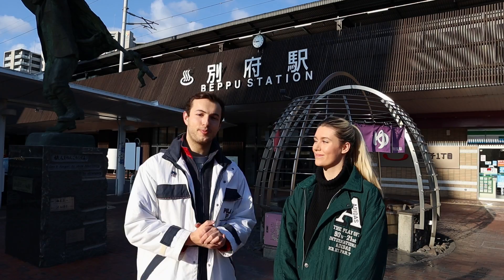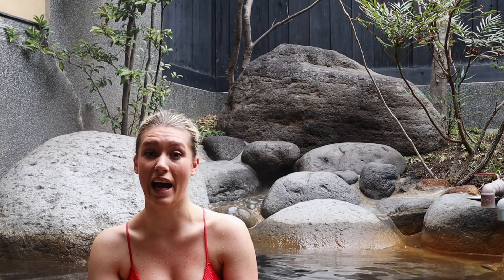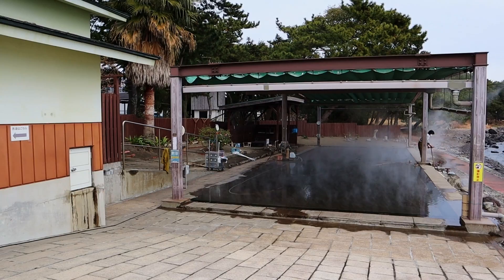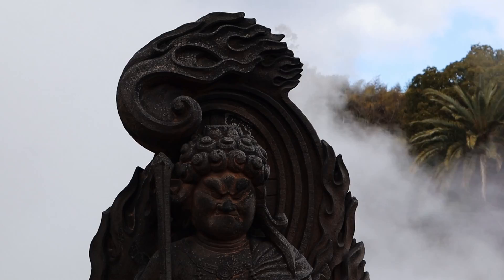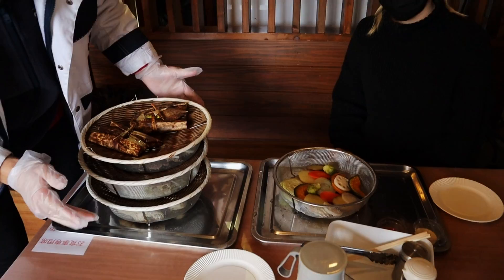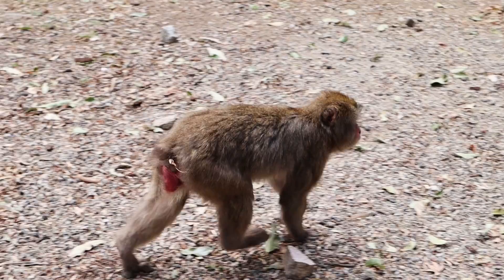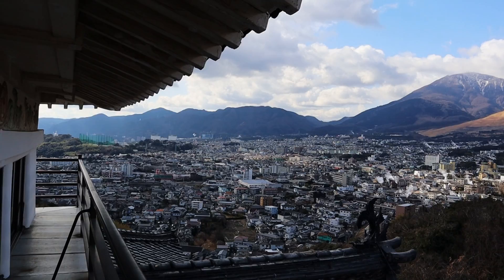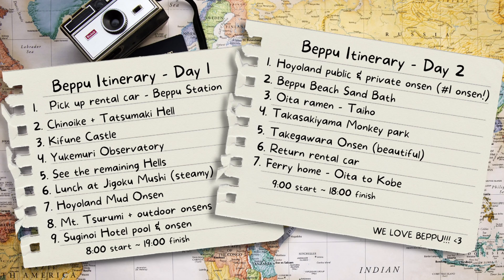ULTIMATE BEPPU TRAVEL GUIDE | Top 6 things to do in Beppu, Oita Japan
The top 6 things to do in Beppu in Oita Prefecture Japan! Today we’re giving you the ultimate Beppu travel guide! Remember to watch in HD!

🚨 Sorry for the bad sound quality at the Sand Bath, we used a copyright free song which now has been copyrighted so we have done our best to keep the speaking as clear as possible! To skip this section, go to 04:45 for the next chapter! 🚨

Beppu is famous for being Japan’s Onsen Capital! From the majestic Beppu Hot Springs, to the famous 7 Hells of Beppu and even volcanic sand baths  - we’ll show you the best things to do in Beppu!  Watch this video before your trip to Japan and Kyushu to get the best Beppu itinerary!

Famous in Japan, Beppu is a hidden gem for tourists in Japan and has a unique Japanese charm. Let us be your Japan Guide and provide Japan Travel Tips so you don’t miss the beautiful sights of Beppu! We show you some hidden kyushu attractions and some traditional Japanese food - cooked in  onsen steam!

A big thank you to Fergus and Matt, without whom this video would not have been possible.

THE BEST THINGS TO DO IN BEPPU:

RELAX IN AN ONSEN:

- Hyotan Onsen (Private bath)
- Takegawara Onsen (Traditional Japanese Bathhouse)

TAKE A VOLCANIC SAND BATH:

- Beppu Beach Sand Bath

TRY ONSEN STEAM COOKING :

- Jigoku Mushi

MONKEY ABOUT :

- Takasakiyama Monkey Park

ENJOY A GREAT VIEW:

- Kifune Castle
- Mount Tsurumi
- Yukemuri Observatory

Planning a trip to Japan? The best way to see all of this amazing country is to use the Shinkansen (bullet train). Get UNLIMITED travel on almost all JR Trains, including the Shinkansen, with the JR PASS

Want to learn Japanese but never thought you could? Discover this amazing language with Hikari Sensei's beginner Japanese language course! Sign-ups for the next course open on September 21st

WHO WE BE:

Hi we’re Theo and Ashley, a British couple who decided to pack up and move to Japan 🇯🇵 We spent a year living in the countryside of the northern prefecture of Hokkaido before moving to Kobe City! We’re documenting our time in Japan by making videos about things we find interesting, without being too serious.

⏱️TIMESTAMPS⏱️
00:00 Intro
00:51 Hyotan Onsen
02:30 Takegawara Onsen
03:08 Beppu Beach Sand Bath
04:45 Explore the 7 Hells of Beppu
05:31 Onsen Steam Cooking
07:42 Takegawara Monkey Park
09:48 Kifune Castle
10:40 Mount Tsurumi
11:18 Yukemuri Observatory
11:48 2 Day Beppu Itinerary